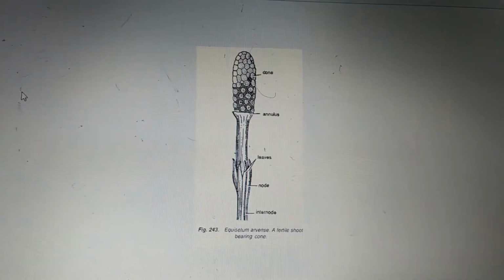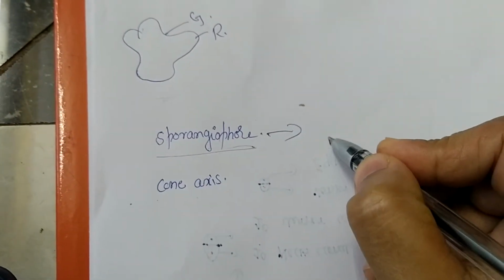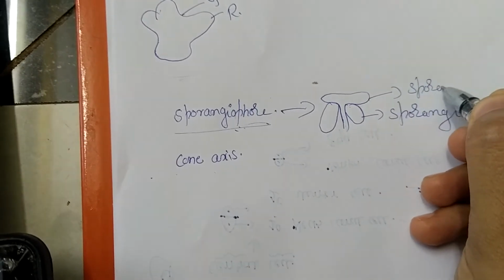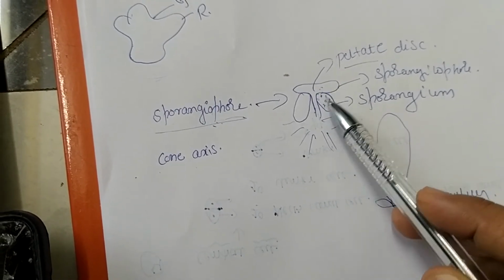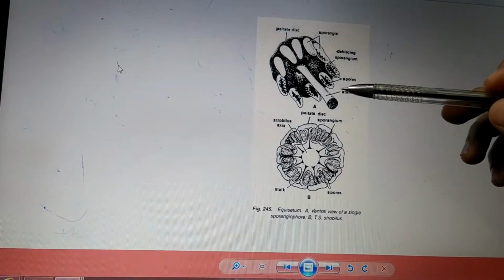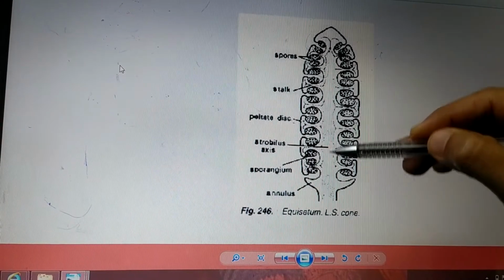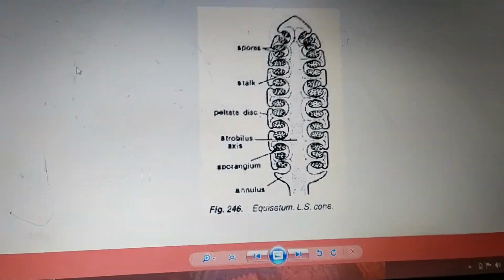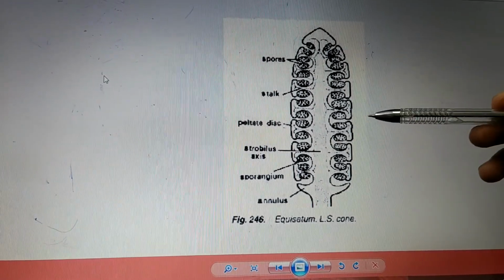Vd:7 Reproduction by Spores in Equisetum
Spore Production in Equisetum